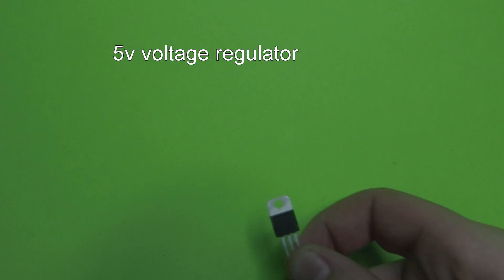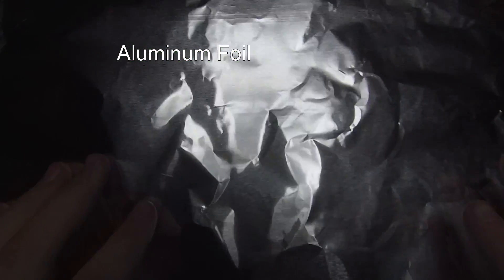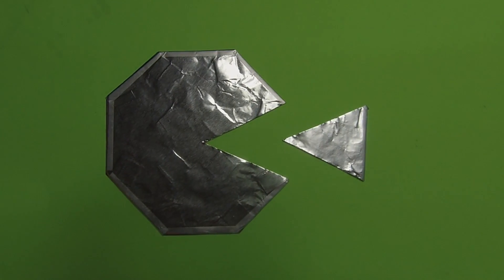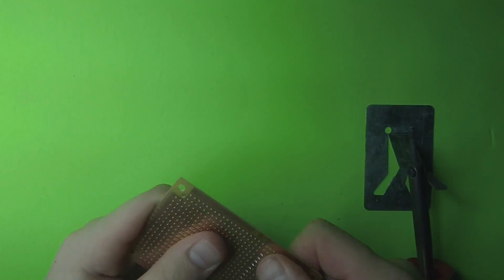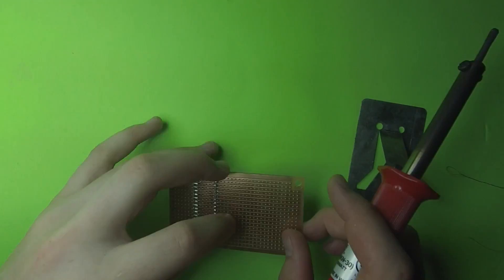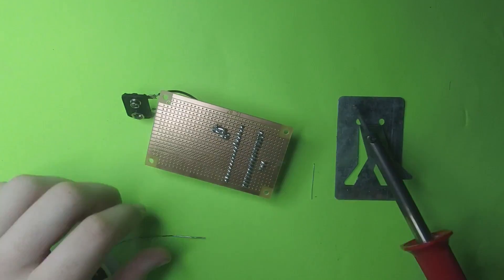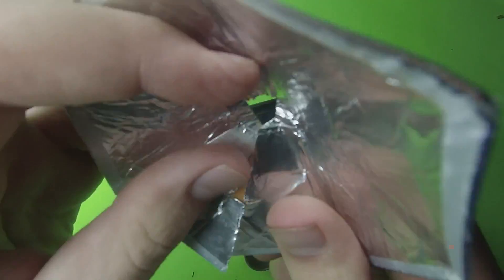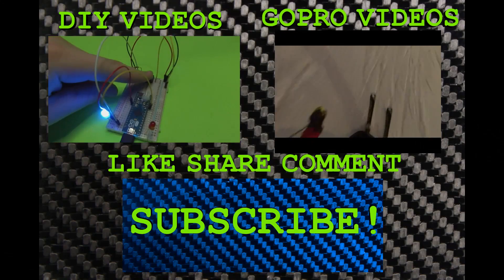Emergency SOS Light Beacon Using Arduino -- Pure Carbon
Hello there YouTube, in this video I will show you how to build an emergency signaling device which can be use at night to help you get rescue in a survival situation, so please enjoy the video.